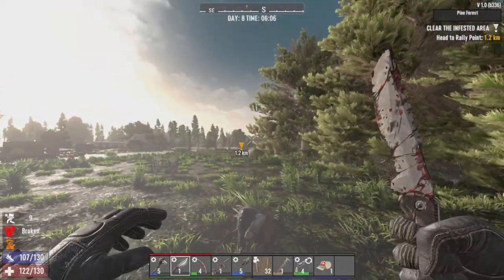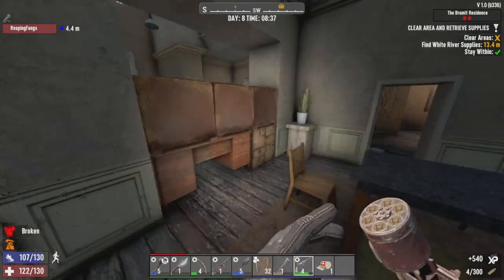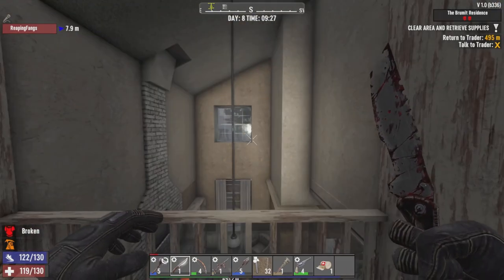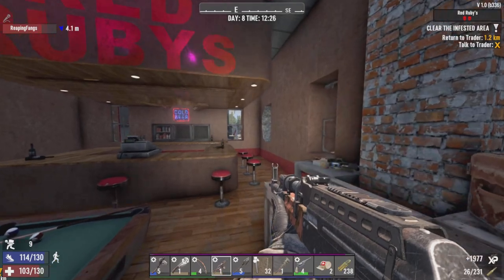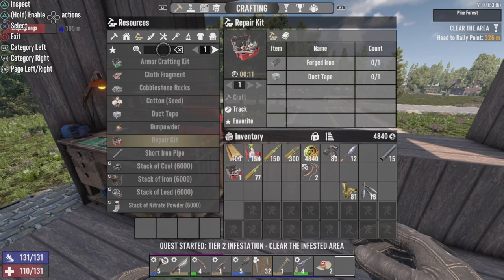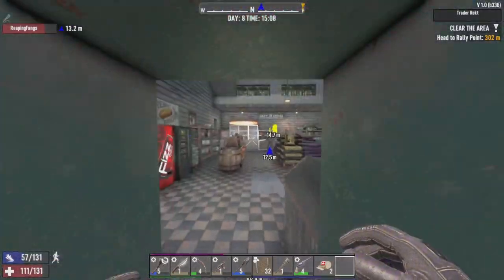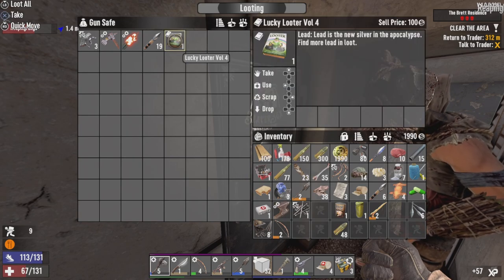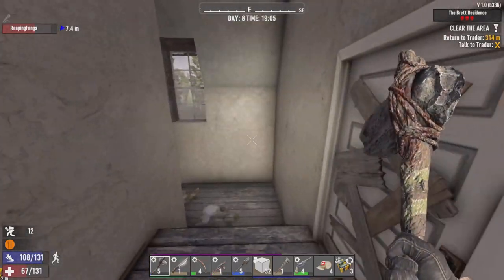The Game Gives Us 2 AK's In ONE DAY! - 7 Days Console Version